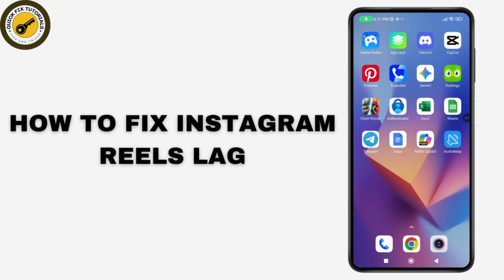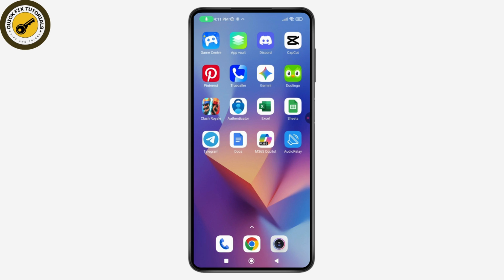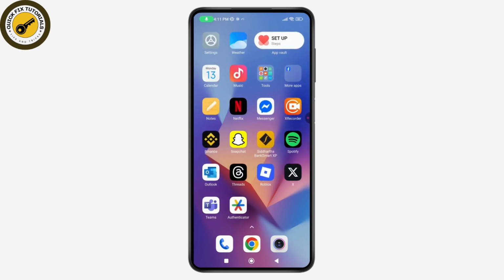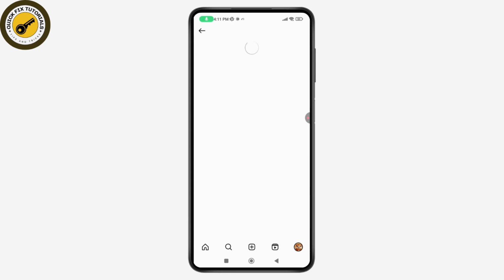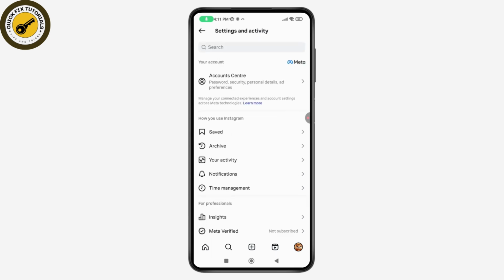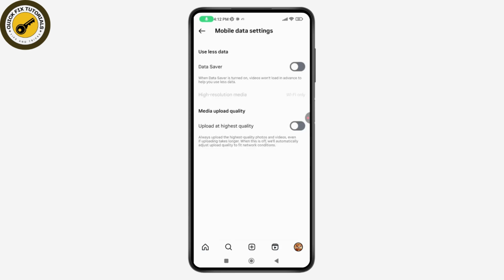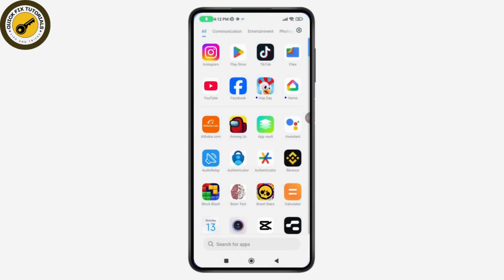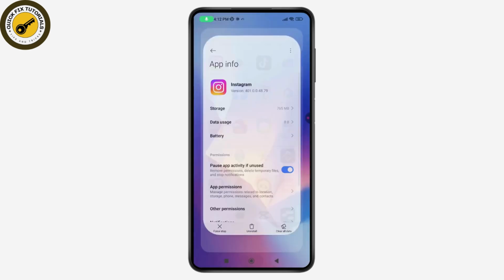How to Fix Instagram Reels Lag — Smooth Playback Trick 2025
When how to fix instagram reels lag is solved, Reels play smoothly, edits preview in real time, and uploads finish without stutters—so you can focus on timing, hooks, and effects. After how to fix instagram reels lag, you’ll scroll without freezes, keep audio in sync, and batch content confidently during busy shoots. This is important because a stable feed improves watch time, retention, and conversions; your audience experiences crisp motion, clean transitions, and fewer drop-offs. With how to fix instagram reels lag in place, creators can test formats faster, compare takes accurately, and maintain a consistent posting rhythm that supports growth. You’ll also protect battery and storage while keeping quality high, making your workflow reliable for trends, client work, and daily posting—so every reel lands the way you intended.

00:00 Introduction
00:10 How to Fix Instagram Reels Lag

how to fix instagram reels lag problem, how to fix instagram reels lagging, instagram reels problem solved, instagram reels problem fix, fix instagram reels lag